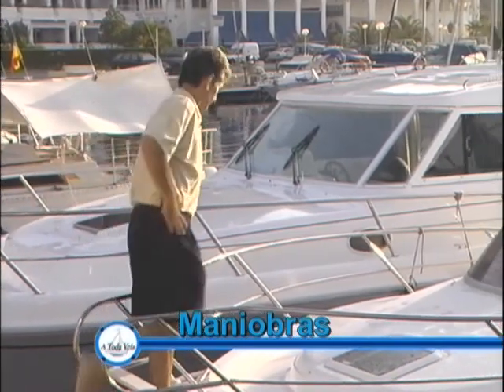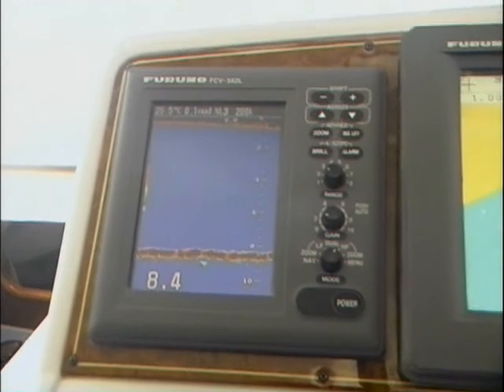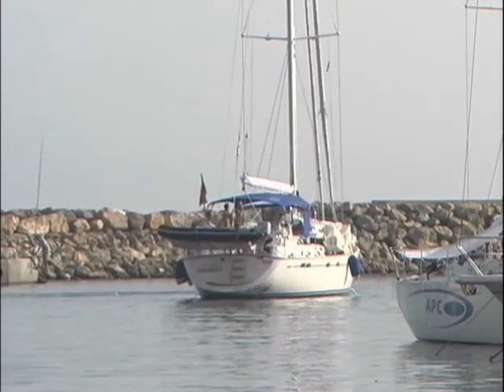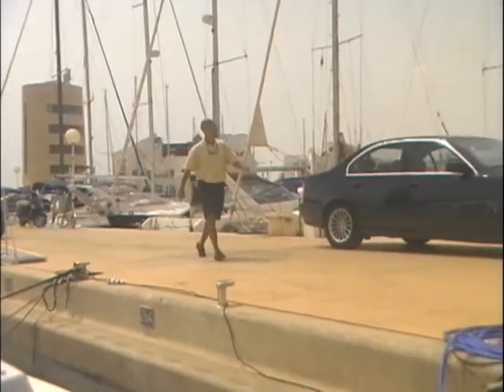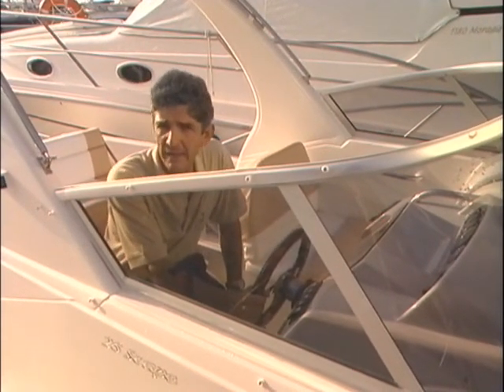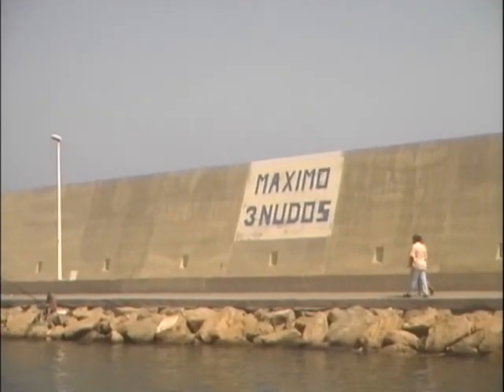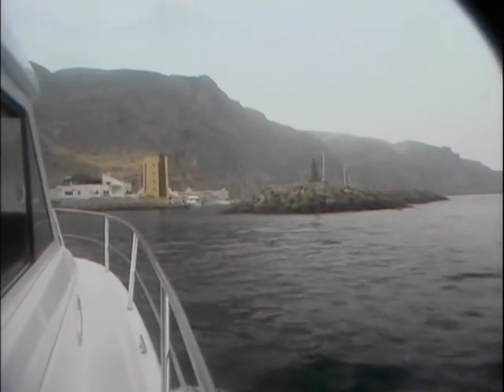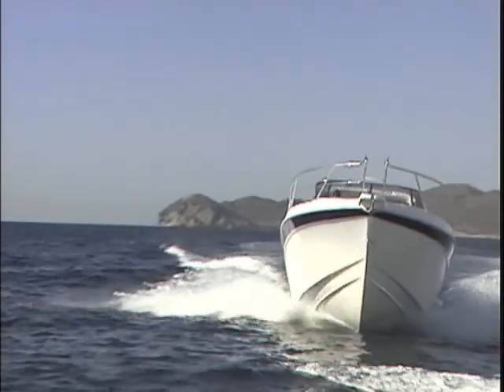Barcos a Motor